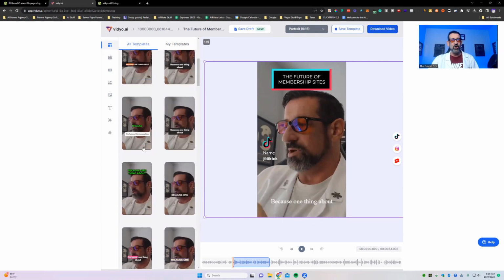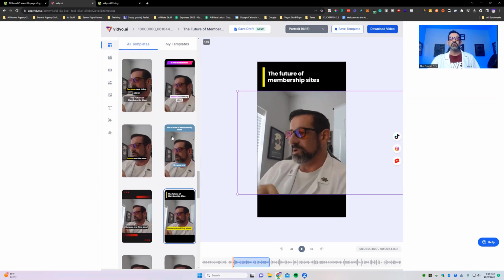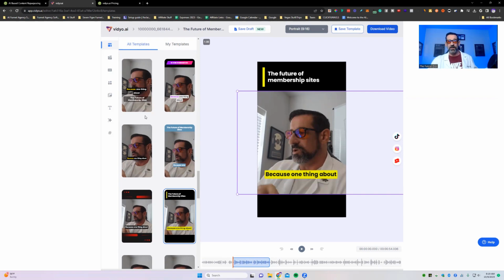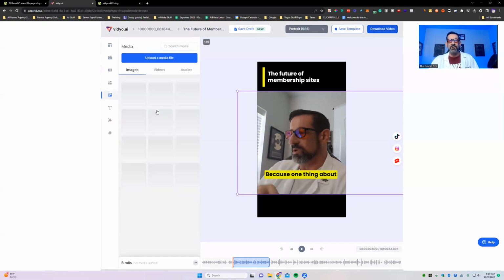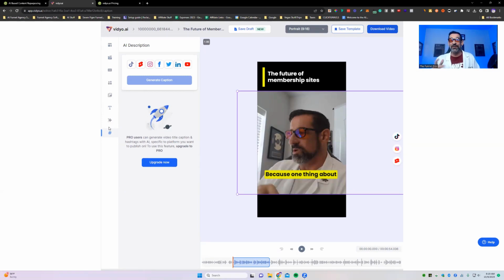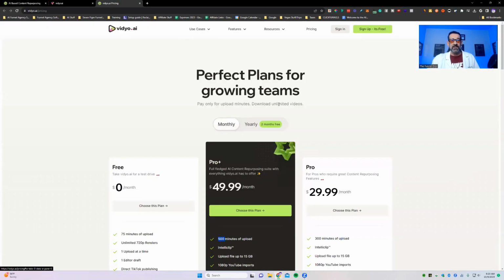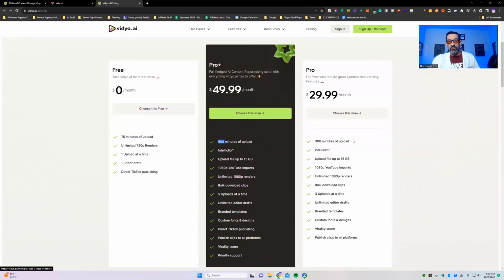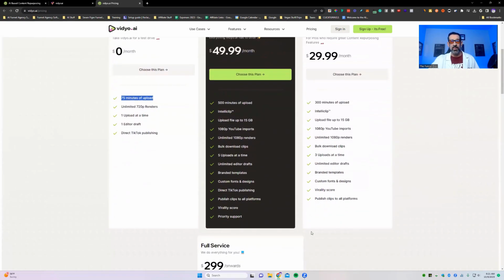Create SHORTS in Seconds with AI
In this video,  I demonstrate how to use the new AI Software from Vidyo.AI this software will create completely edited video shorts from your long form video content in seconds!  That's not all you get 75 MINS FREE every MONTH!
Get a FREE 7-Day Trial of my Funnel Agency Software and lock in the Founders Member Pricing of ONLY $97 a month after your Free 7-day trial.
If you would like to have AI Automations and AI Chat Bots integrated into your business please schedule a call here and we can determine how AI can but used in your business to get more leads and sales.